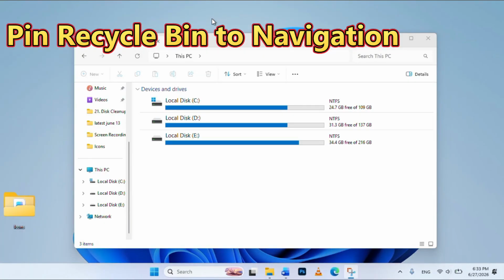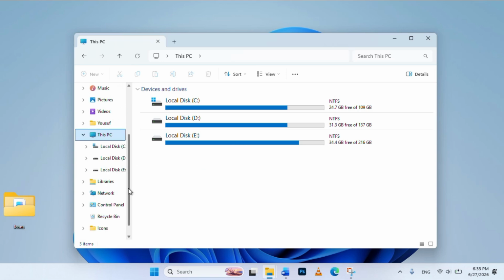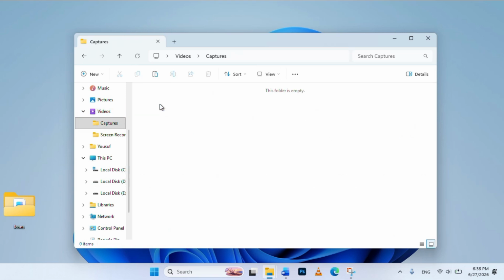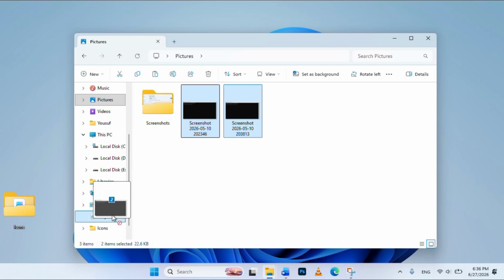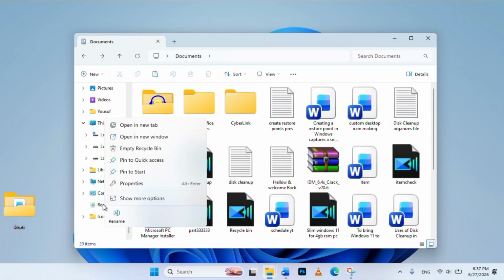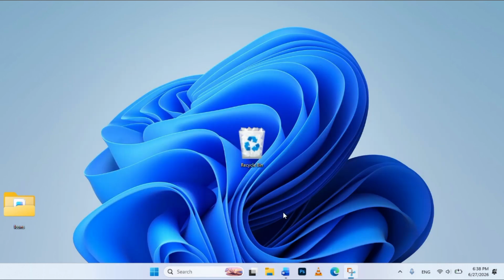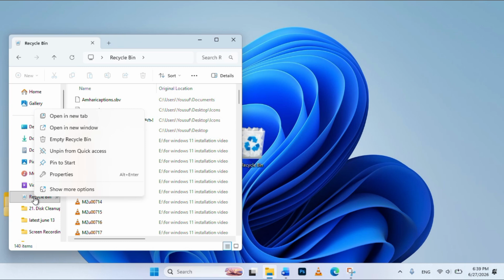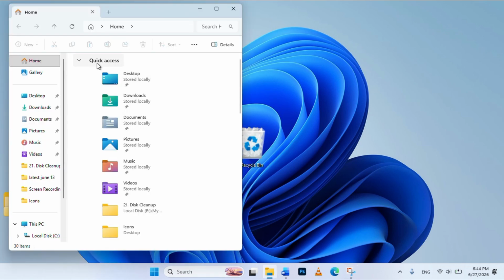Pin Recycle Bin to Navigation & Quick Access Areas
Tired of digging around for the Recycle Bin? In this clip, learn how to pin the Recycle Bin to the Navigation & Quick access areas in Windows File Explorer. This simple trick makes accessing your Recycle Bin faster and more convenient — perfect for boosting productivity and keeping your workflow smooth.